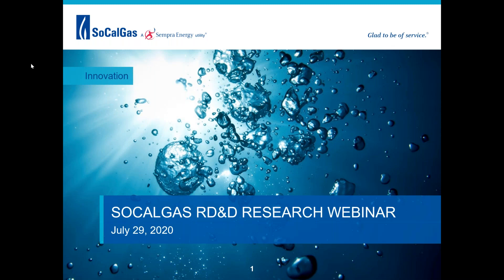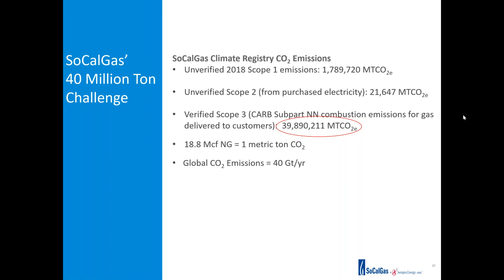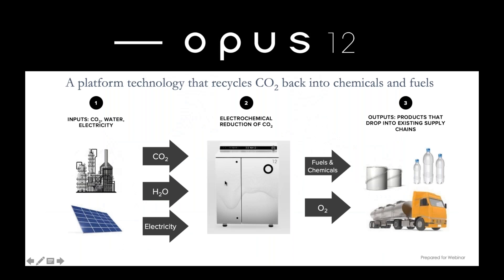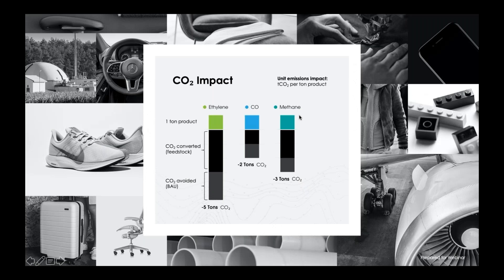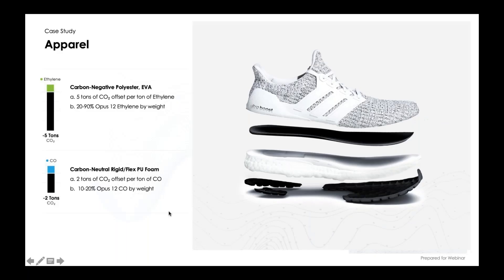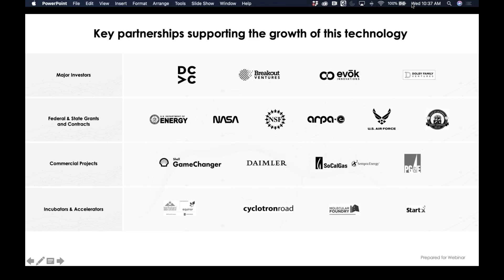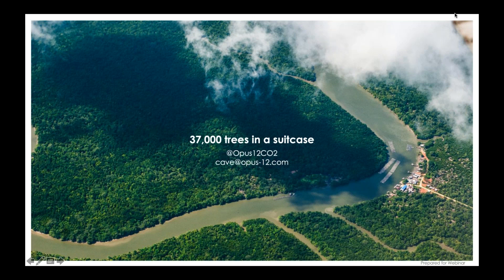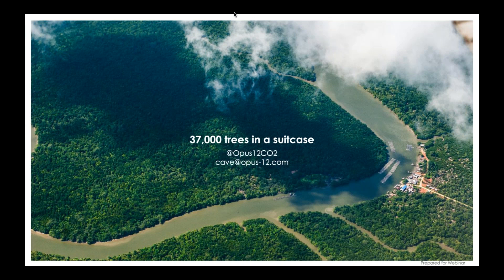SoCalGas RD&D & Opus 12 Present: “Utilization of CO2 Emissions to Make Renewable Fuels & Chemicals"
Opus 12, a clean-energy startup with its origins at Stanford University and the prestigious Cyclotron Road program at Lawrence Berkeley National Lab, announced the advancement of a new electrochemical technology that converts the carbon dioxide content in raw biogas to pipeline-quality renewable natural gas, a critical improvement in the science of upgrading waste emissions to renewable gas. The single-step process is designed to use renewable electricity, and thus also provides a way for long-term storage of excess wind and solar power. The twelve-month research and development effort was funded by SoCalGas and PG&E and builds on the success of an initial feasibility study in 2018.

In this webinar, Dr. Etosha (Eee-tah-sha) Cave, co-founder and Chief Science Officer at Opus 12, discussed the science behind electrochemical CO2 reduction, how additional development would make this technology cost-competitive with other biogas upgrading processes, and how this work fits into Opus 12's larger mission to convert CO2 to useful products. The workshop was held on July 29, 2020.